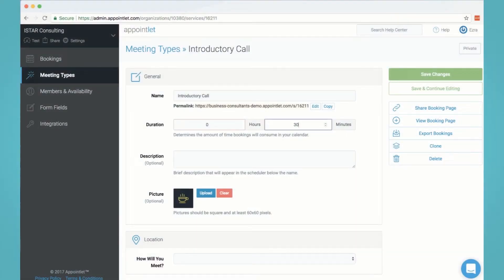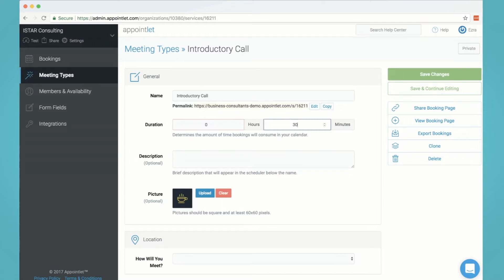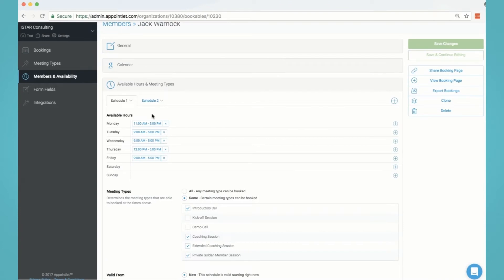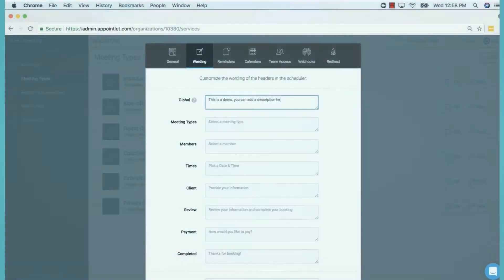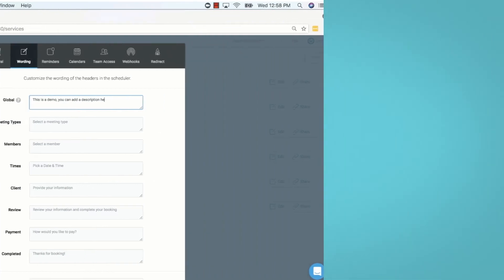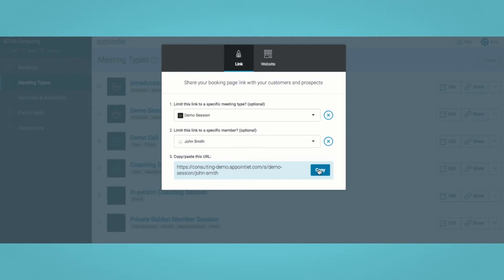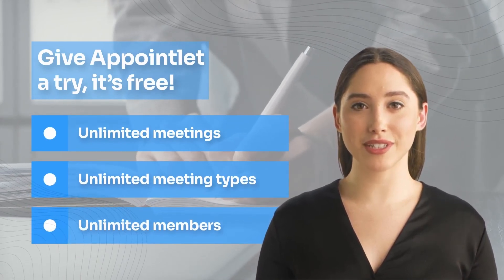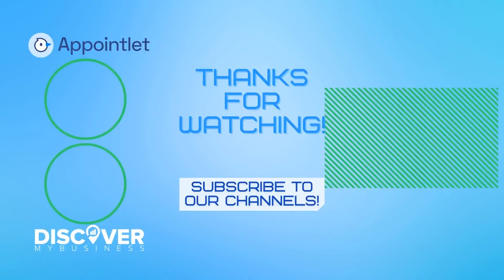How to Use Appointlet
Hi! In this video, we will quickly tell you How to Use Appointlet

Four key steps to start accepting bookings with Appointlet:
1. Configure your Meeting Types (the different types of bookings people schedule with you. For example a 15 minute intro call or an hour long consultation)
2. Create your first member. If you’ve already done so, adjust your Member’s availability (a Member is any person who is going to accept bookings with Appointlet)
3. Personalize your booking page (the page customers and prospects use to book a time with you)
4. Share your booking page and start receiving bookings

Configure your Meeting Types
We’ve created 3 meeting types to help you get started. You can change, remove, or add Meeting Types as needed.
Knowing “where” a meeting will take place is critical to its success. You can also personalize the email confirmations and reminders that go out to your customers and prospects.

Adjust your Available Hours
If you connected your calendar then you already have a member set up and can now adjust your available hours (Your default availability is 9 am to 5 pm Monday through Friday).

Personalize your Booking Page
Add your logo and personalize the wording displayed on your booking page. You can also collect additional information from customers and prospects when they book.

Share your Booking Page
Add your booking page to your emails, website, or landing pages – wherever your customers and prospects want to reach you. You can directly link to a meeting type or member to make your scheduling more effective.

Give Appointlet a try, it’s free!
We provide a generous set of features on the free plan, so it might be all you need. There’s no obligation, signup takes less than 2 minutes and you won’t need a credit card.

00:00 - 00:04 - Welcome to our video!
00:05 - 00:37 - Four key steps to start accepting bookings with Appointlet
00:38 - 00:57 - Configure your Meeting Types
00:58 - 01:09 - Adjust your Available Hours
01:10 - 01:20 - Personalize your Booking Page
01:21 - 01:33 - Share your Booking Page
01:34 - 01:46 - Give Appointlet a try, it’s free!
01:47 - 01:58 - Thank you!

USEFUL RESOURCES